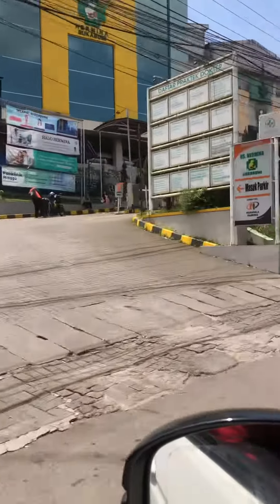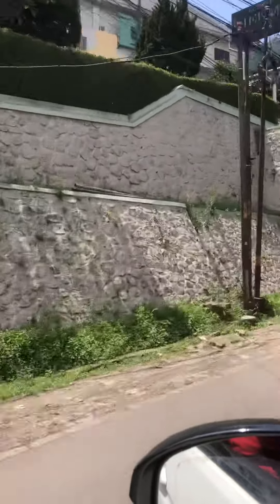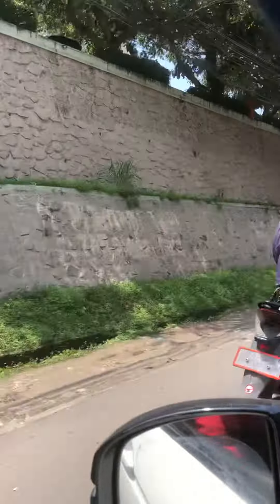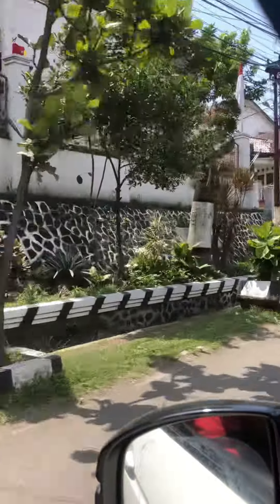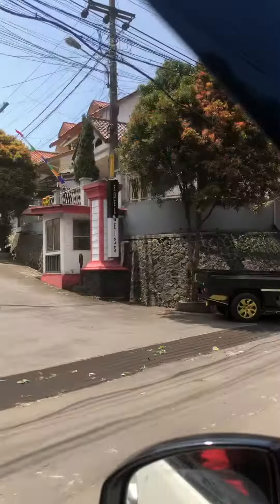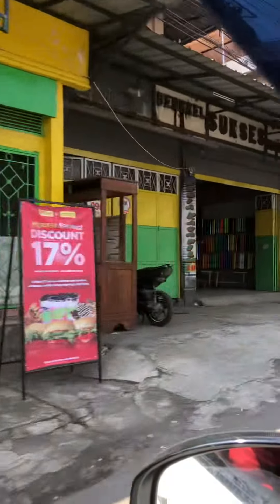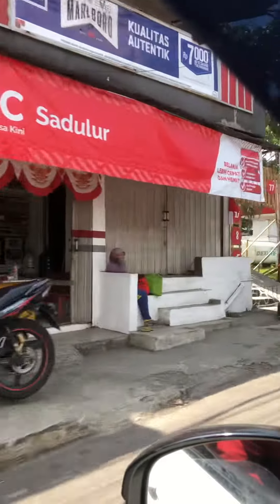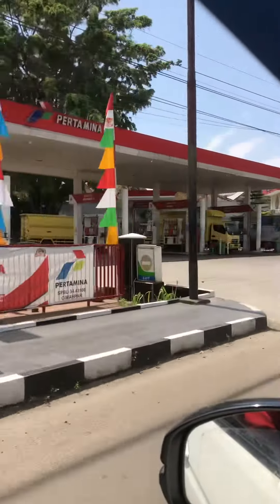28 August 2022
This vedio make in Indonasia when we go there find good crystal and semiprecious stone